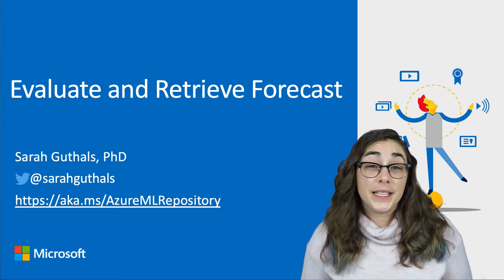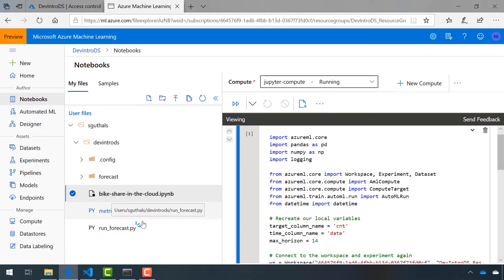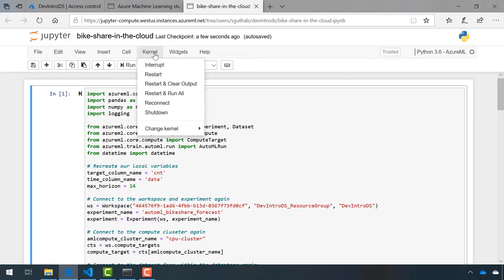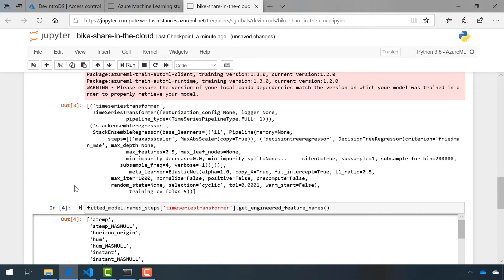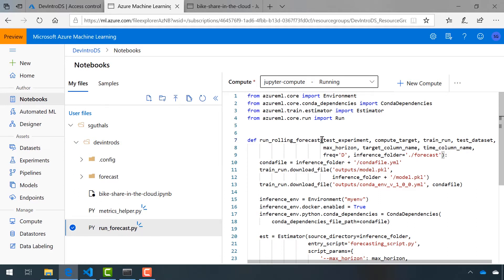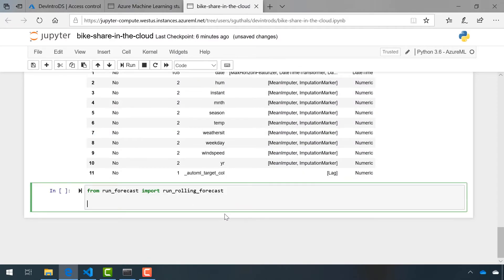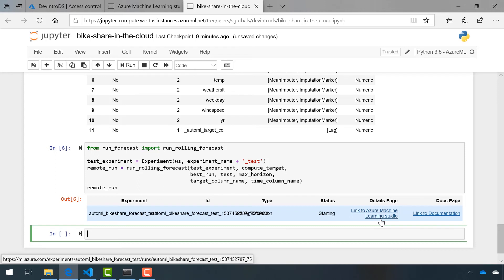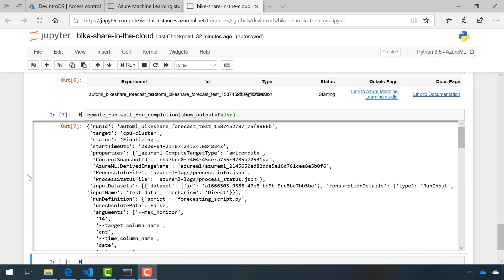How do you evaluate and retrieve a time series forecast from Azure Machine Learning? (20 of 28)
In this video, you will learn how to use an external python function to run your data through a forecast evaluation. Using Python files uploaded to the cloud environment within the Azure Machine Learning Studio, you can call functions within those files from the Jupyter Notebooks within the same cloud environment.